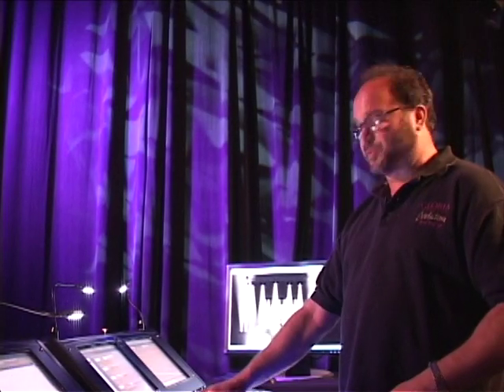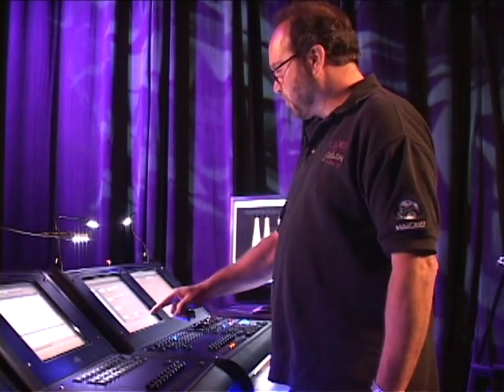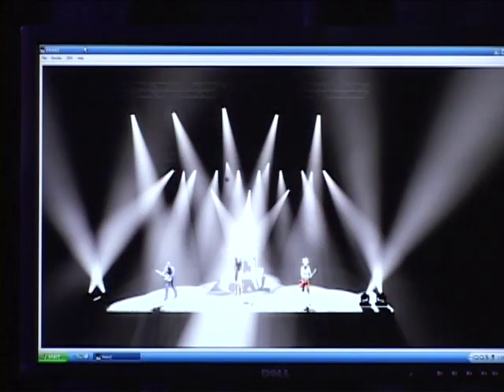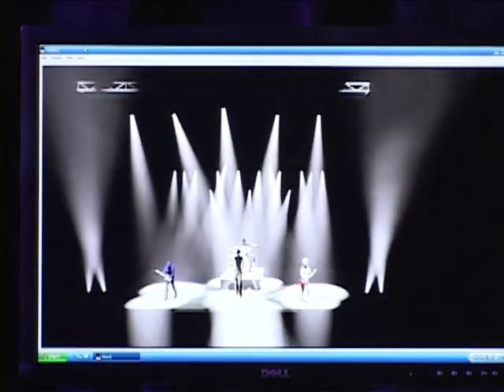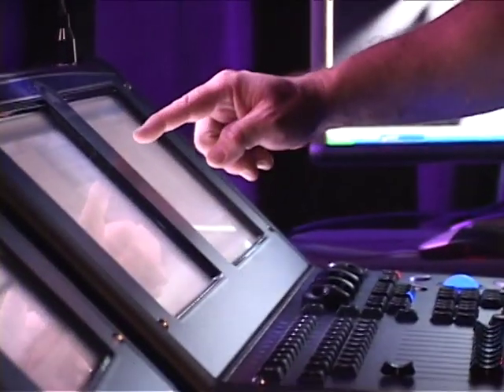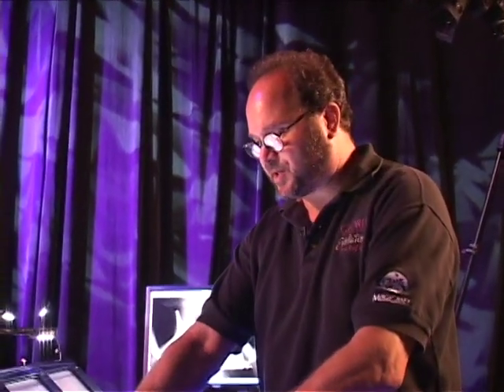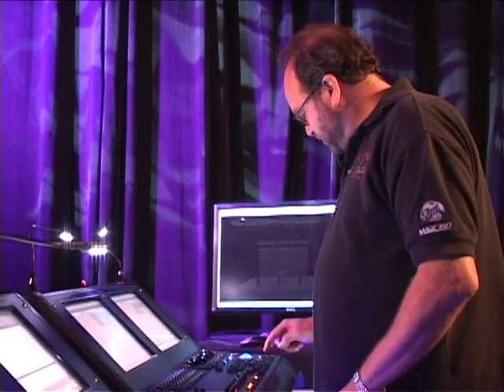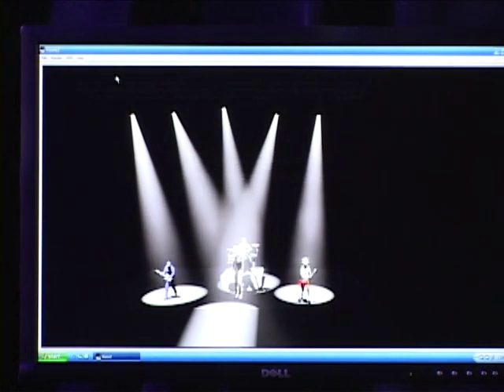VTS 01 2